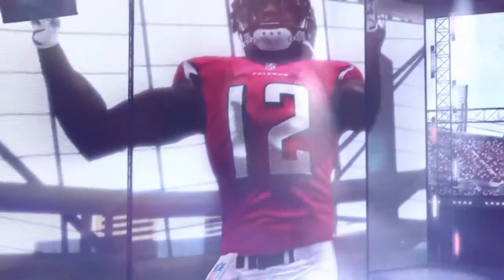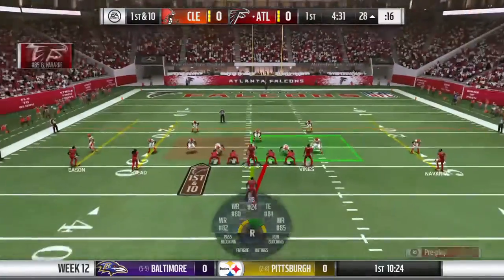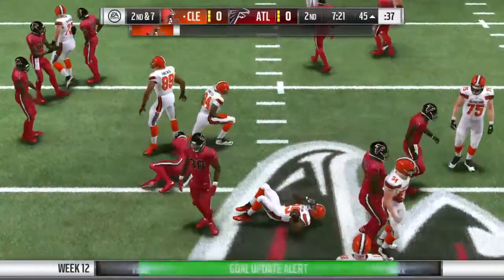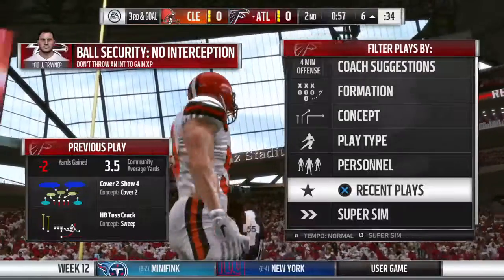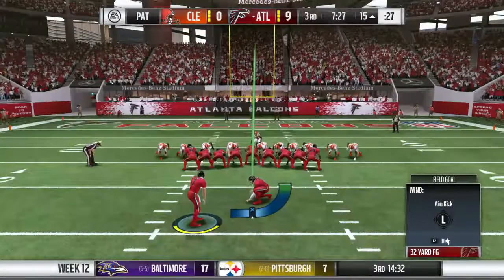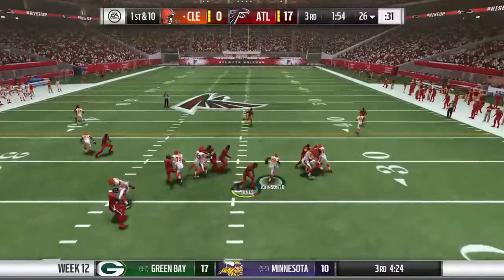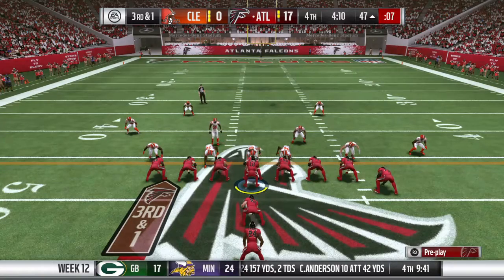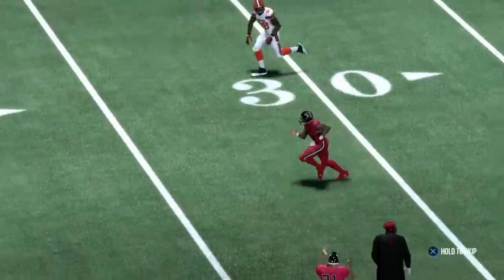Lol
Live streams